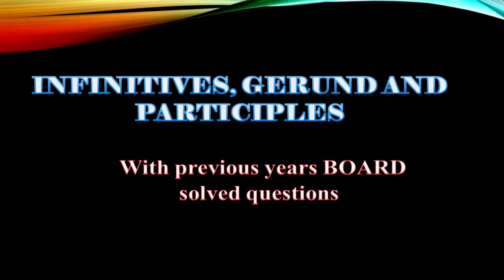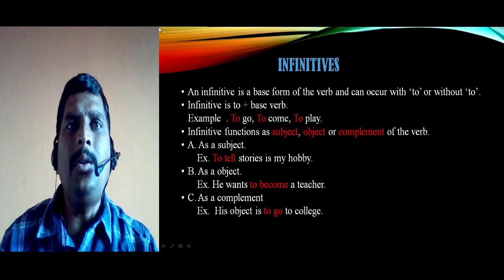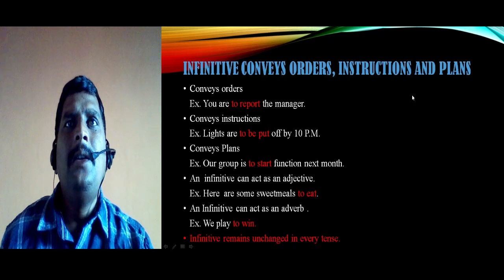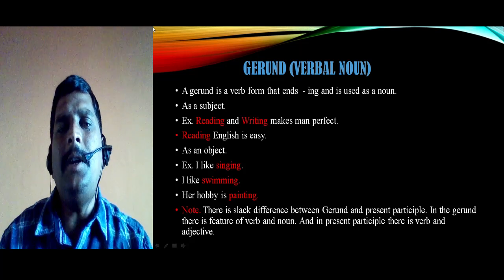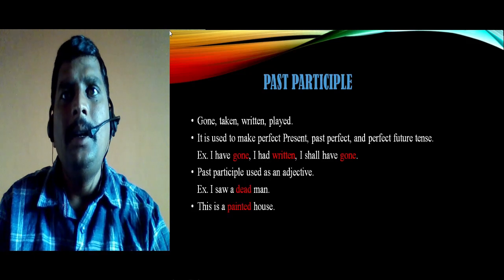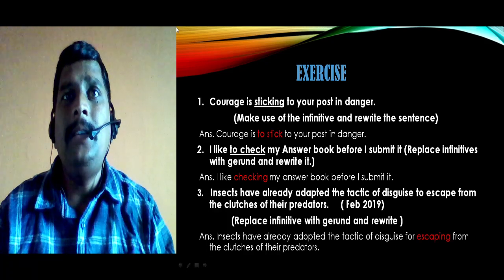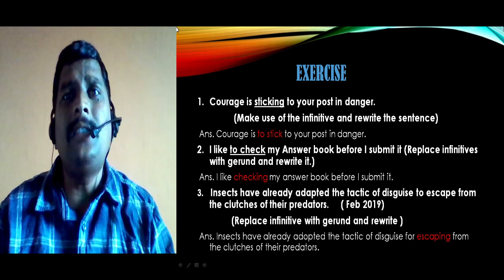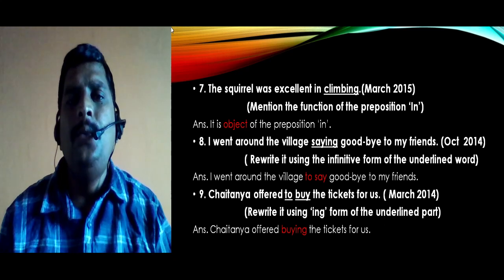INFINITIVES, GERUND AND PARTICIPLES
In this video we will study the concept of INFINITIVES,GERUNDS AND PARTICIPLES in very different way and at the end of video I have discussed the previous years question of BOARD EXAM through the EXERCISE.

ENGLISH GRAMMAR FOR EVERYONE..